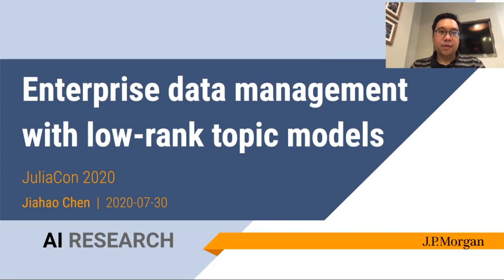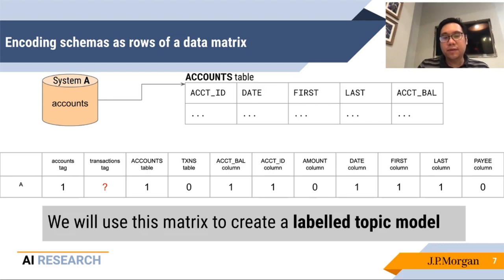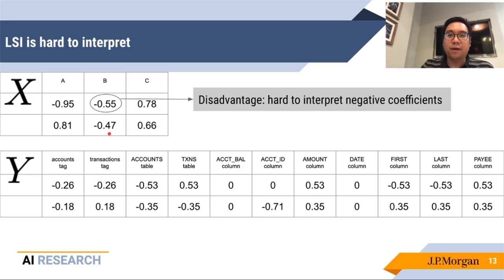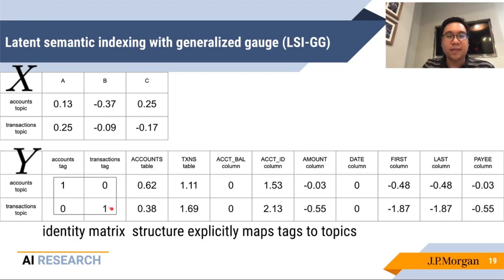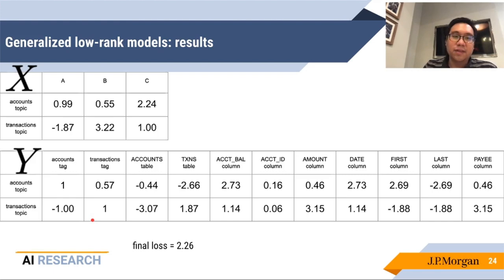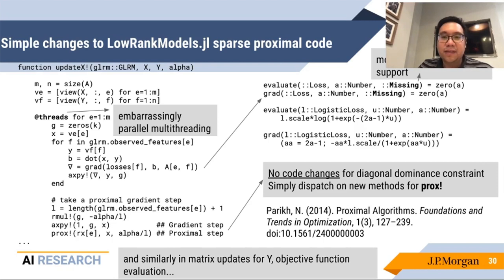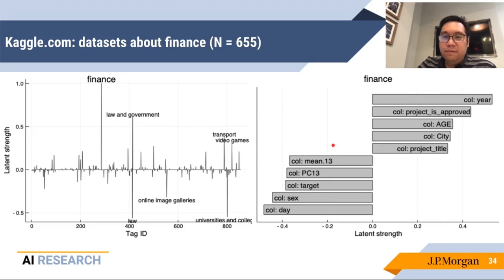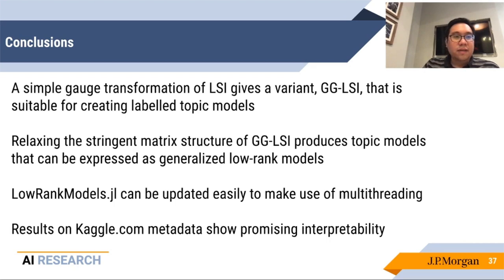JuliaCon 2020 | Enterprise data management with low-rank topic models | Jiahao Chen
Abstract:

How can enterprises create a catalogue of what data they have, given only a few labels and access to physical data layouts and other metadata? I show how to extend GeneralizedLowRankModels.jl to generate topic models that can be used for semisupervised learning tasks like extrapolating from known labels, evaluating possible errors in existing labels, and predicting missing metadata.
Description:

To adopt modern practices for reproducible data science, enterprises need to first know what kinds of data they have. In some industries like financial services, being able to reproduce critical risk calculations is even a regulatory requirement. A necessary first step is for enterprises to build comprehensive data catalogue, before building other infrastructure such as data lakes. Building such a catalogue can be challenging for enterprises with multiple legacy systems, incomplete documentation, and inherited technical debt. The expert knowledge needed to provide and verify subject labels further escalates the cost of building a data catalogue.

In this talk, I demonstrate how topic modeling can be used to help build a comprehensive data catalogue from incomplete subject labels and access to metadata such as low-level record types and database table names. By treating such metadata as a sequence of tokens, similar to natural text, I show how to construct semisupervised topic models that allow extrapolation from existing labels. First, I show how a gauge transformation of a standard topic modeling technique, latent semantic indexing (LSI), yields a labelled topic model that is explictly separable. Next, I show how to use generalized low-rank models (GLRMs), as implemented in GeneralizedLowRankModels.jl, to explicitly construct a labelled topic model that is a sparse, interpretable, and separable generalization of principal components analysis. I show how to implement a new regularizer in Julia, including an implementation of its corresponding proximal gradient operator. Furthermore, I show how to modify the code of GeneralizedLowRankModels.jl to take advantage of the new multithreading model in Julia 1.3 for near-perfect parallel speedup. Additionally, numerical tricks such as low-precision iterative linear algebra, randomized subsampling, and warm starts help to make efficient the training of a GLRM via proximal gradient descent.

As an illustration of the technique, I will show how this new topic model performs on predicting subject tags on over 25,000 datasets from Kaggle.com. The GLRM-based topic model can be used for several different semisupervised learning tasks, like extrapolating from known labels, evaluating possible errors in existing labels, and predicting missing metadata. Time Stamps:

00:00 Welcome!
00:10 Help us add time stamps or captions to this video! See the description for details.